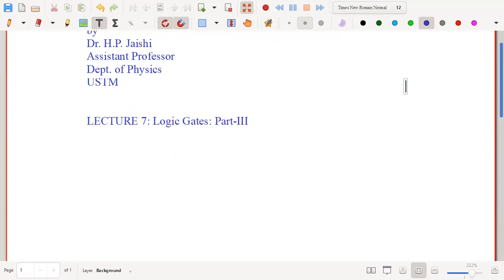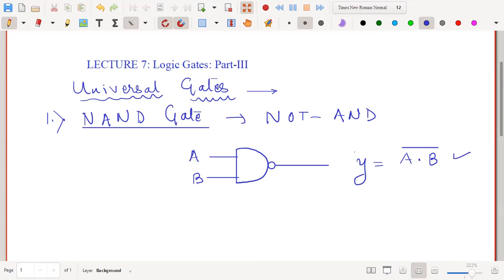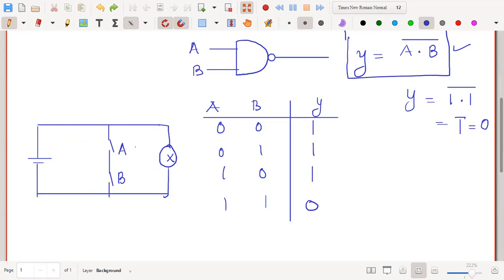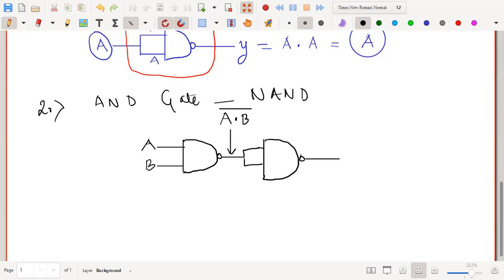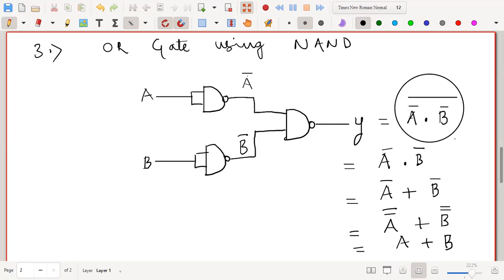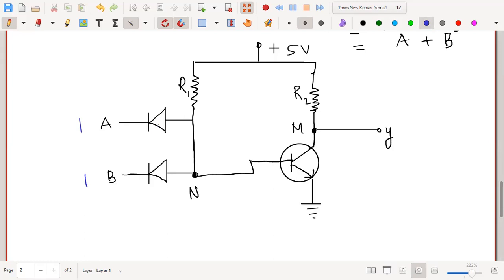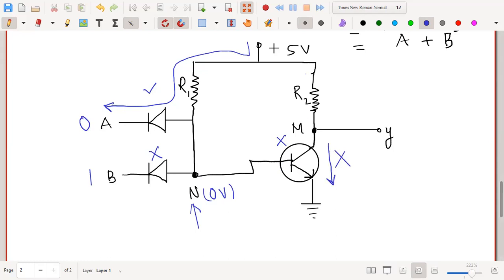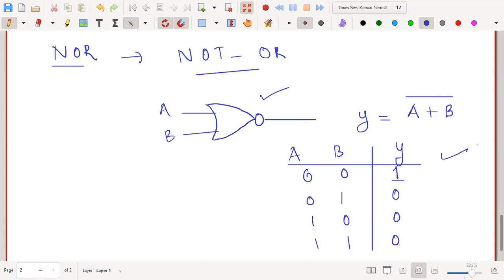Lecture7: Logic Gates-III (Universal Logic gates)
NAND Gate, Implementation of Basic Gates using NAND Gate, Diode Transistor NAND Gate.